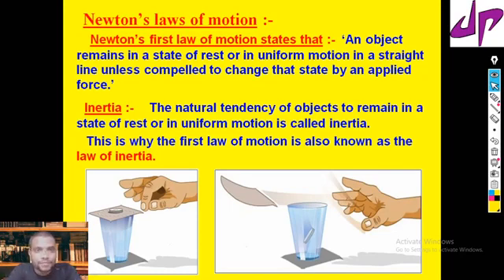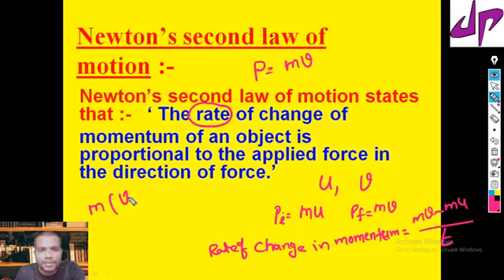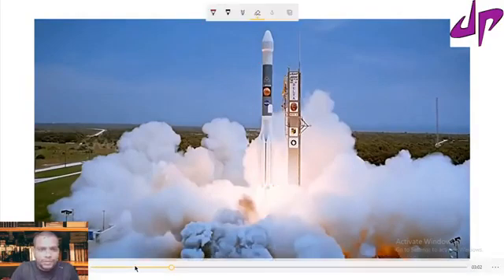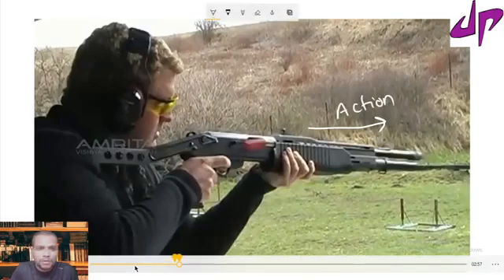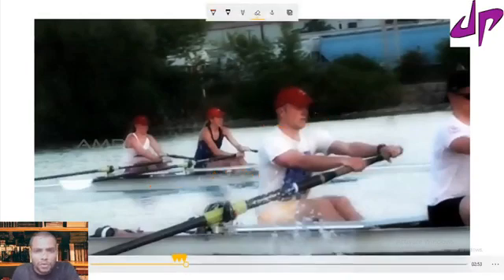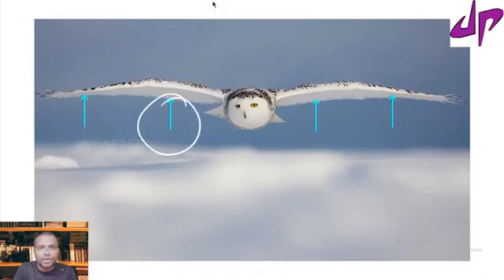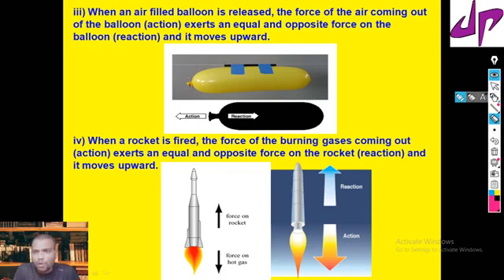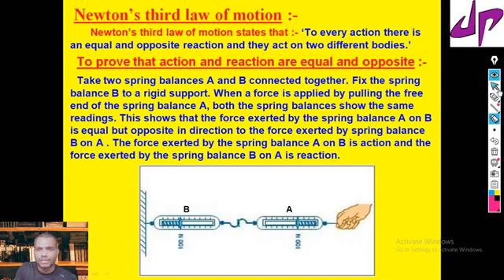Class 11 Physics laws of motion Newton's 3rd law 5.08